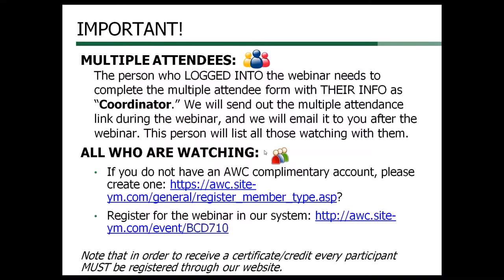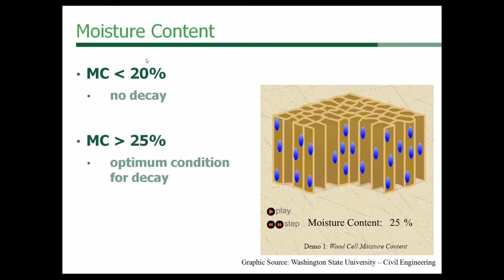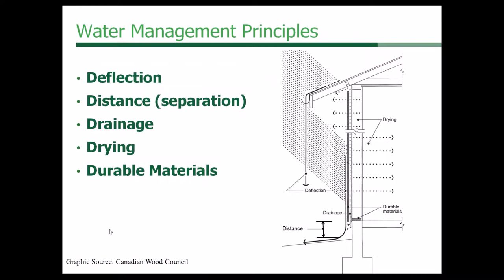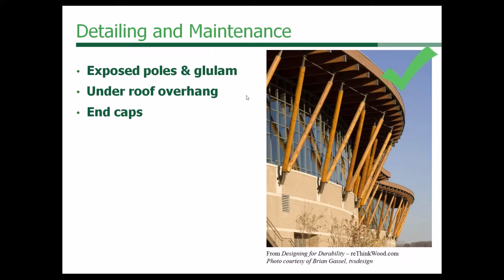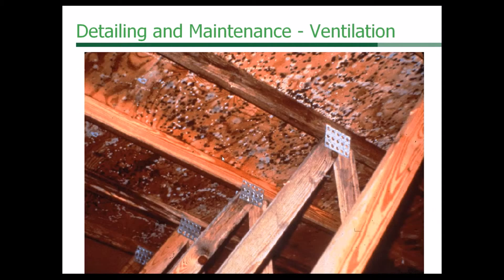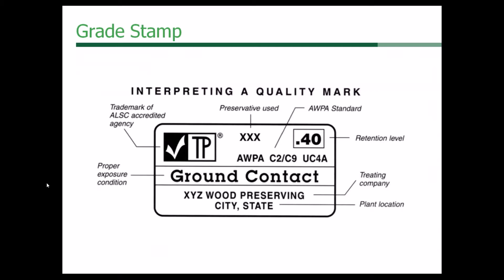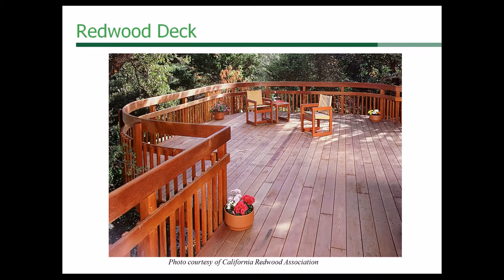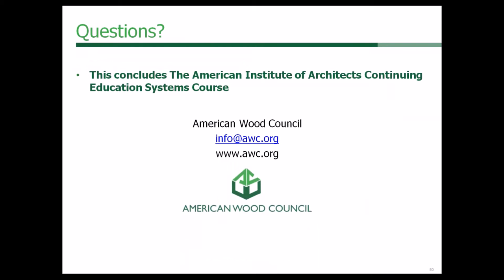Design Considerations of Wood Frame Structures for Permanence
When properly designed, wood frame structures will resist damage by moisture and living organisms. Recommendations for control of moisture and protection against decay and insect infestations are contained in AWC’s Design of Wood Frame Structures for Permanence, WCD No. 6. Protection of wood frame structures to provide maximum service-life involves four methods of control, which can be handled by proper design and construction: (1) controlling moisture content of wood, (2) providing effective termite controls, (3) using durable materials such as naturally durable or preservative treated wood, and (4) quality assurance.